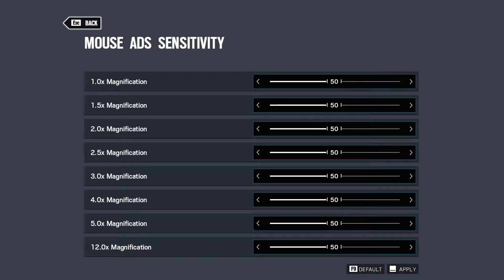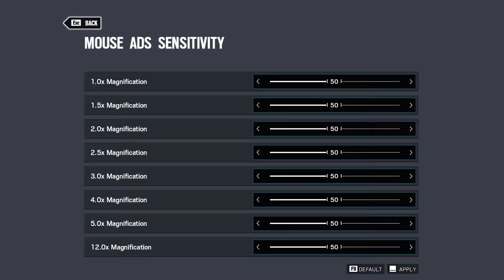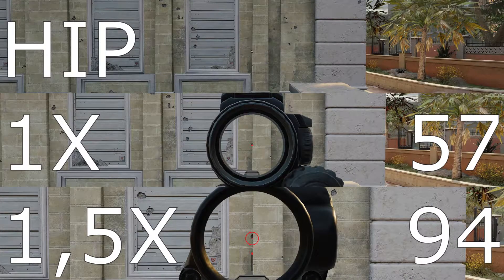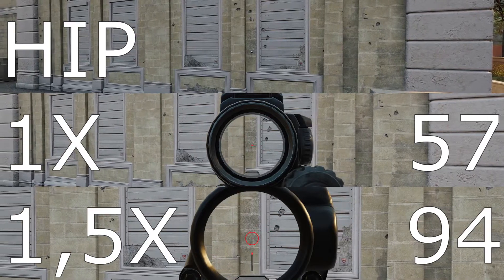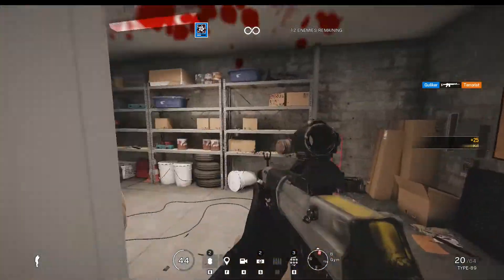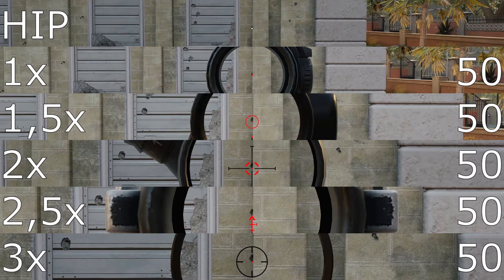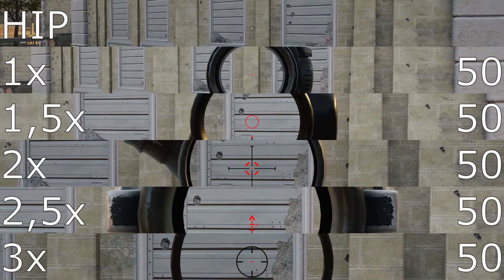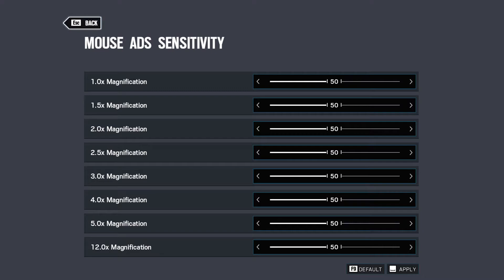Rainbow Six Siege: Optimal Mouse ADS Sensitivity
The new default Mouse ADS Sensitivity is the most optimal.
It makes muscle memory between different scopes and Hipfire the most consistent.

Ubisoft calls the same pixel per mouse movement 'Visuomotor Gain' which they explain in the end of the article.

AutoHotkeys script used to make the smooth movement:

Wait(start, end){
 while end != A_TickCount-start{

move(dir, start, current) {
 i := 1
 While (i != 8920)
  DllCall("mouse_event", "UInt", 0x01, "UInt", dir, "UInt", 0)
  wait(start, (current + (i*5)))
  i++

$RCtrl::
 start := A_TickCount
 Send, {f1}
 wait(start,1000)

 Send, {ALTDOWN} {TAB} {ALTUP}
 wait(start,4000)

 move(-1, start, 4000)
 wait(start,50000)

 move(1, start, 50000)
 wait(start,100000)

 wait(start,101000)

 Send, {f2}
return